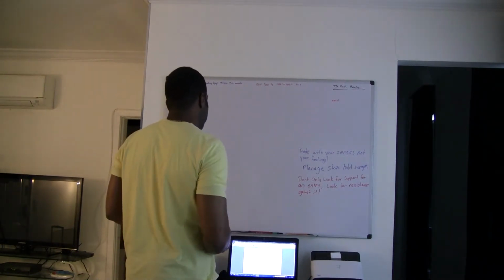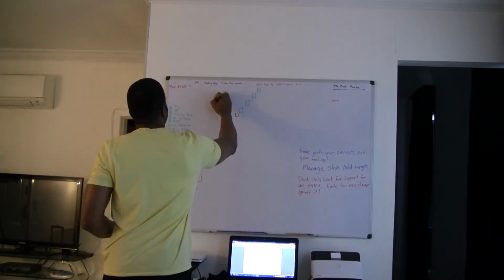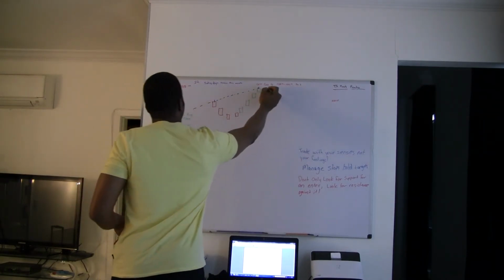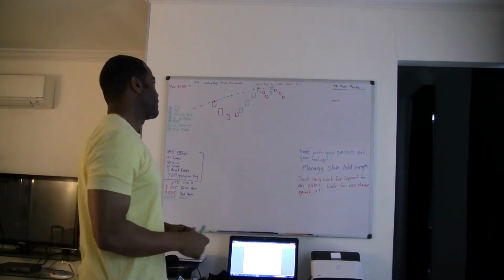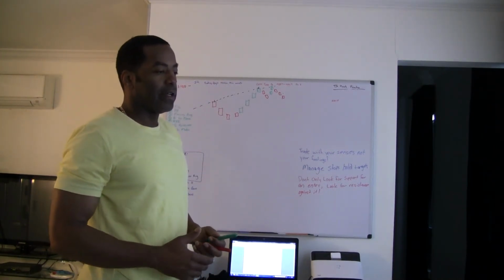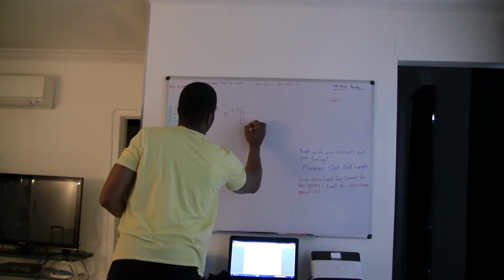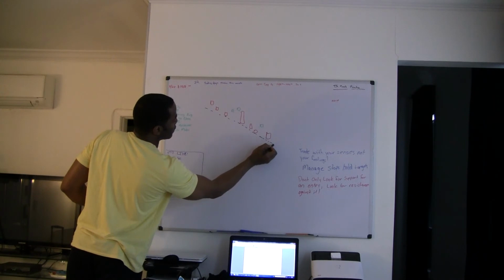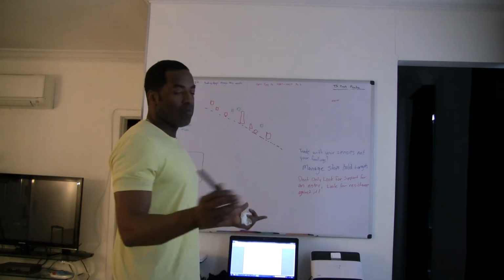Trendlines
How to trade with trendlines